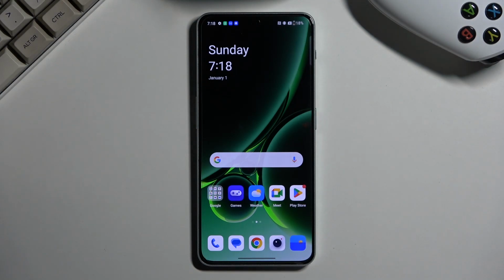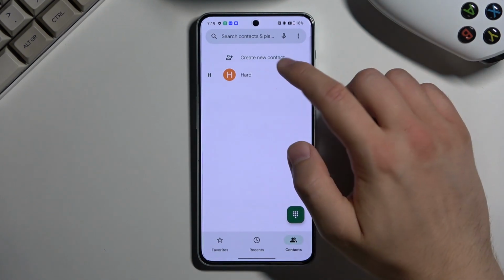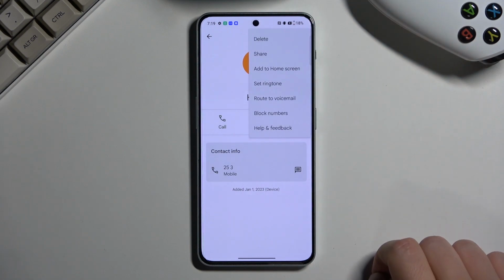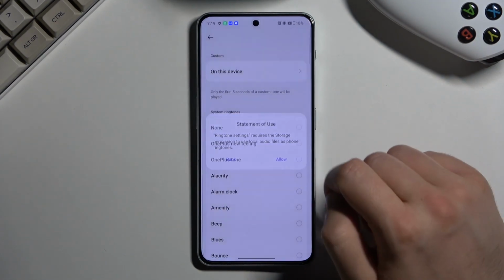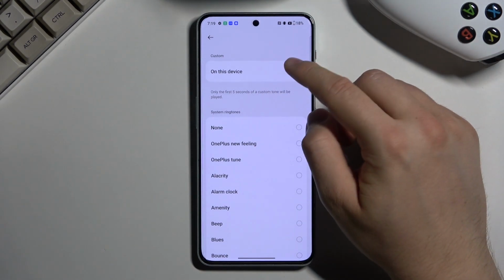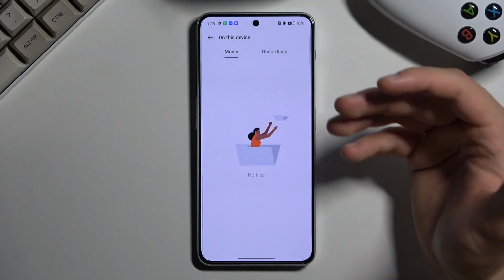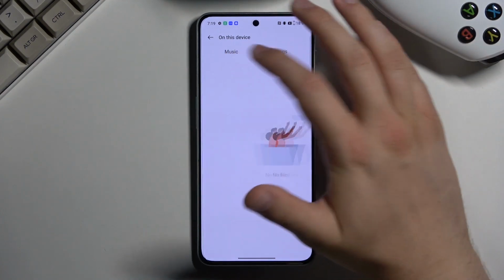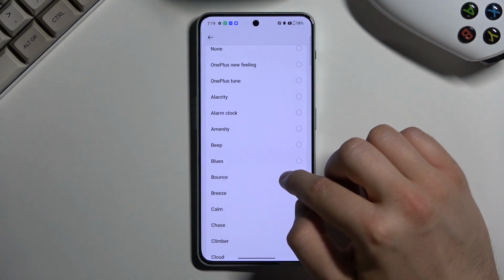How to Link a Custom Ringtone Sound to a Specific Contact on a OnePlus Nord 3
Make your OnePlus Nord 3 uniquely yours! Learn how to assign custom ringtones to specific contacts and never miss an important call again. In this easy-to-follow tutorial, we'll show you how to set personalized ringtones for your closest friends, family, or that special someone. Customize your phone's settings to instantly recognize who's calling without even looking at the screen. Whether it's a catchy tune, a favorite song, or a funny soundbite, you'll be able to add a touch of personality to your OnePlus Nord 3's incoming calls. Watch the video now and make your phone truly one-of-a-kind!

How to assign a ringtone to a specific contact on a OnePlus Nord 3? How to add a custom ringtone to the contact on a OnePlus Nord 3? How to customize contacts' details on a OnePlus Nord 3?